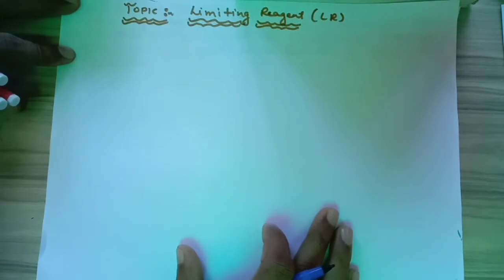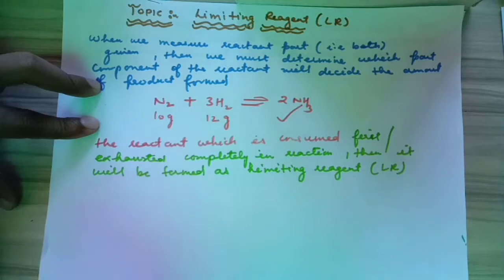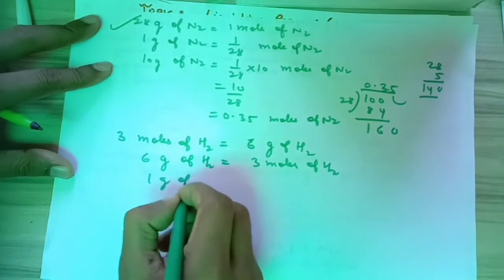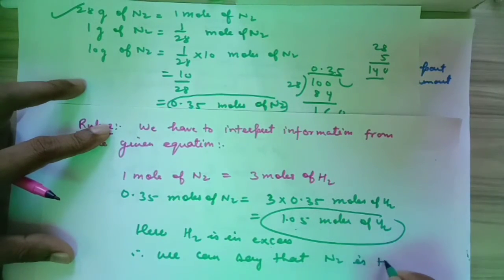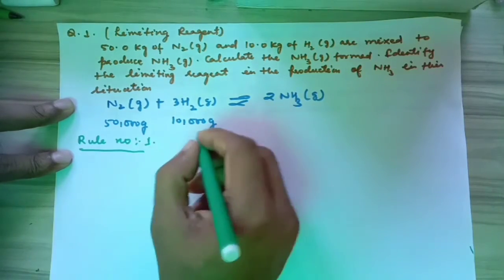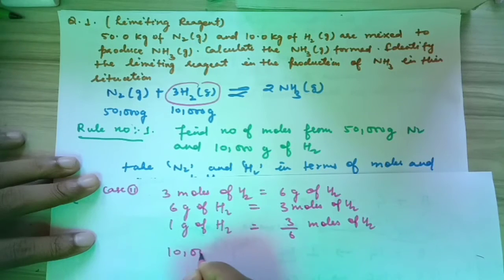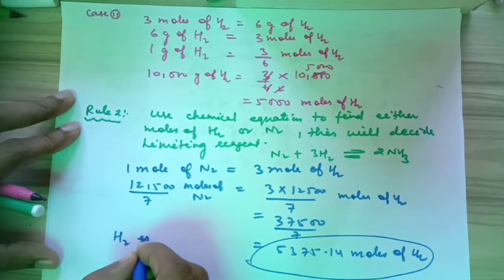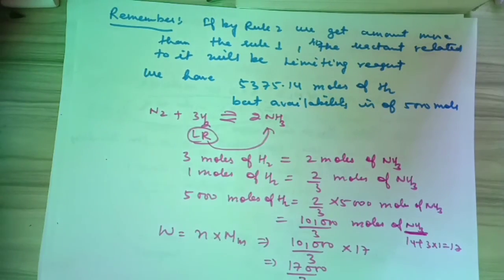limiting reagent class 11basic concept and approach to solve numerical